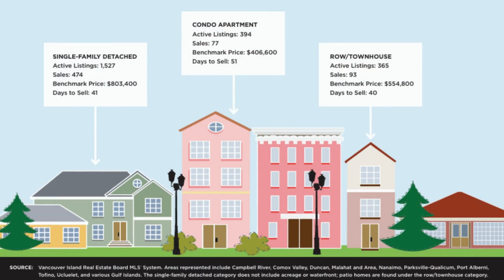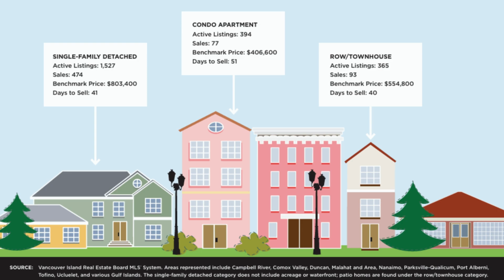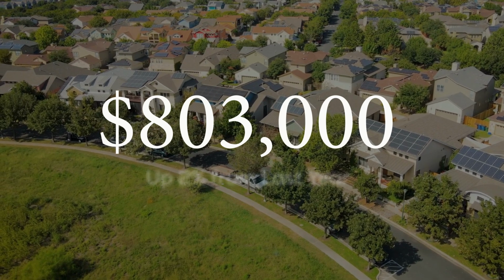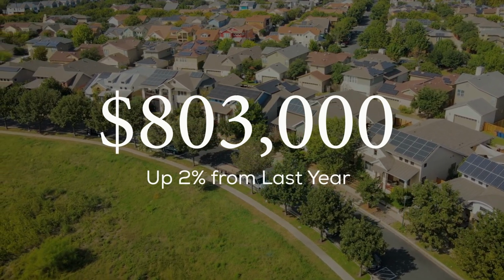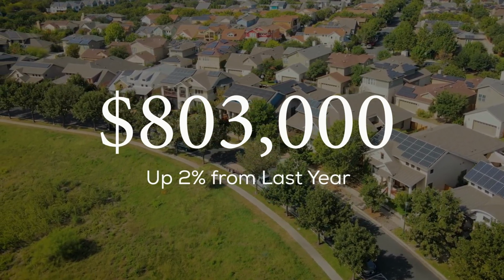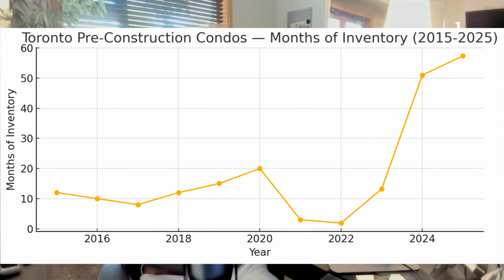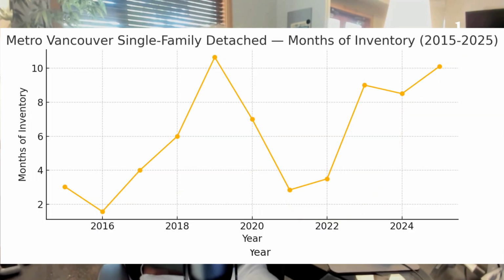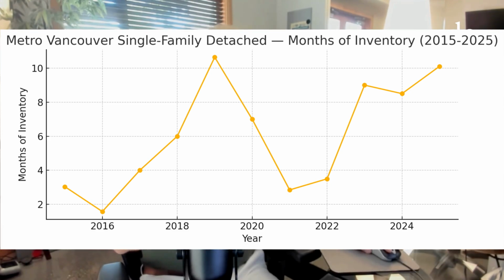Vancouver Island Housing Market Just Did THIS?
Learn the in's and out's of the Vancouver Island Market and why we are seeing changes month-to-month.

Derek Gillette, Nanaimo Realtor covers everything you need to know.